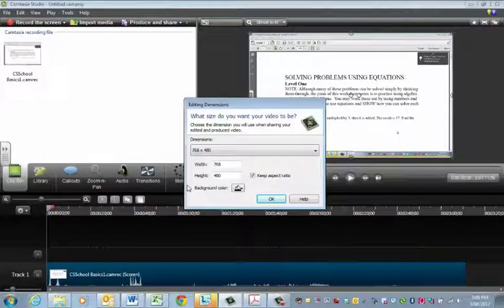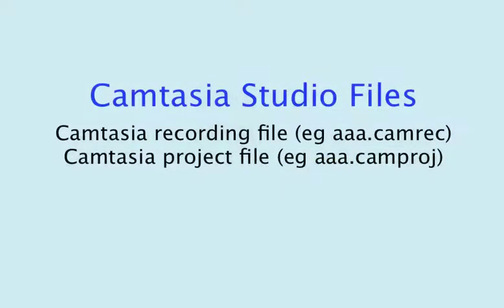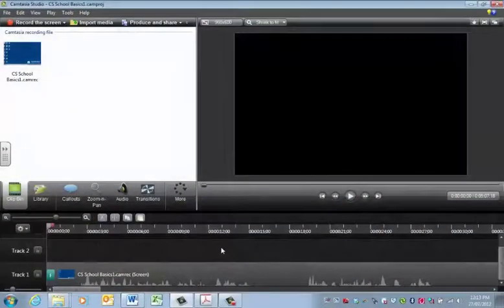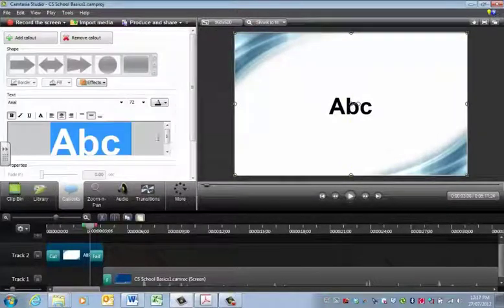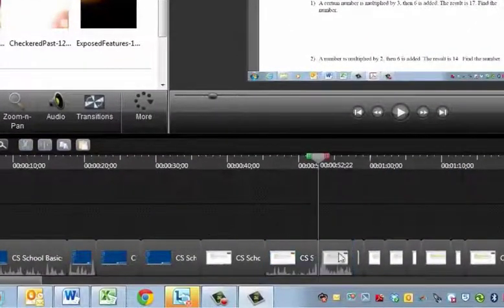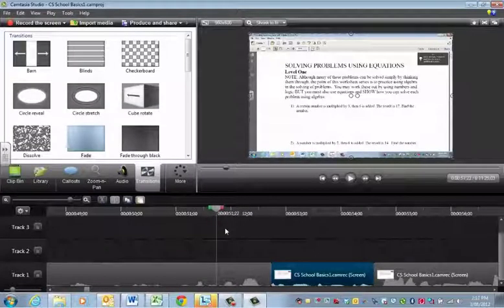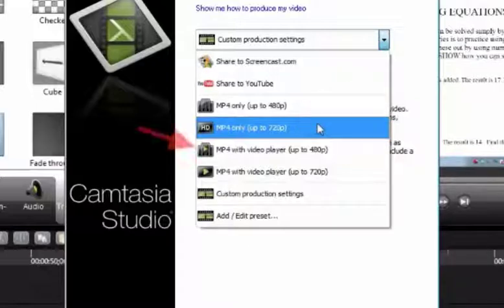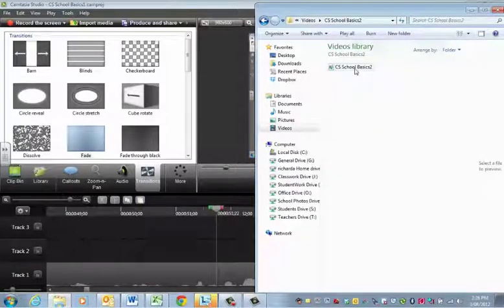Camtasia Studio Basics 4 Teachers Pt2 - Edit & Export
Camtasia Studio V8 basics for teachers Part 2